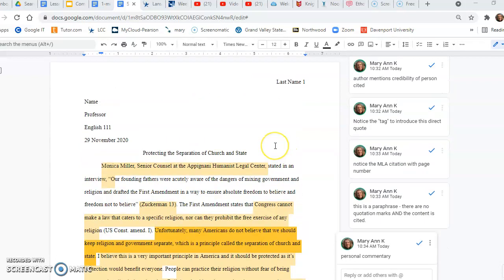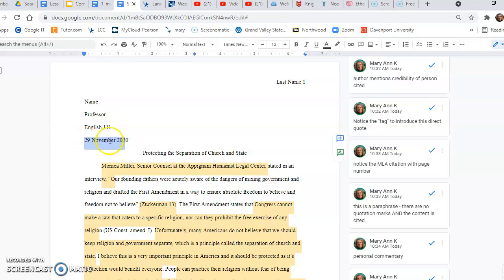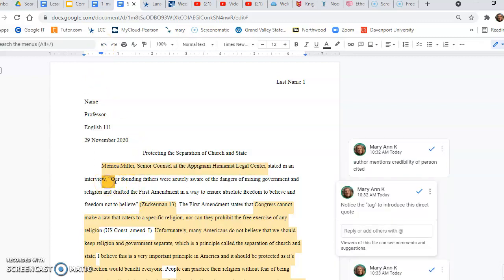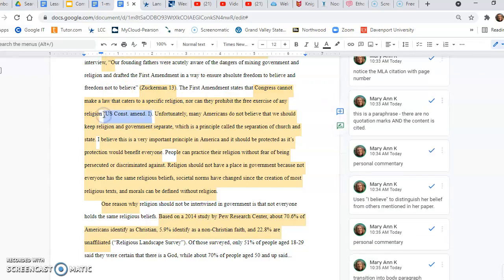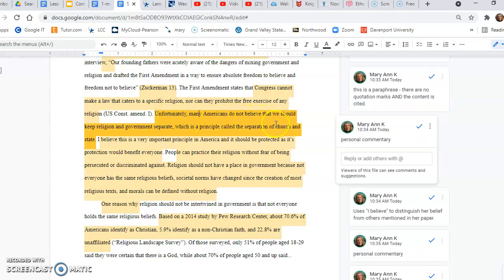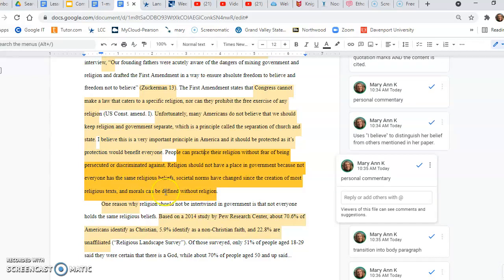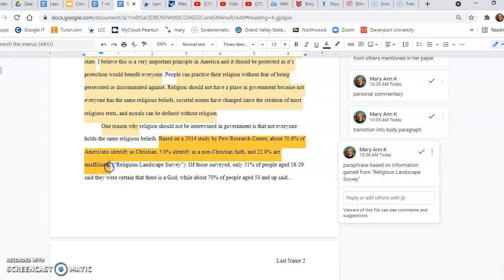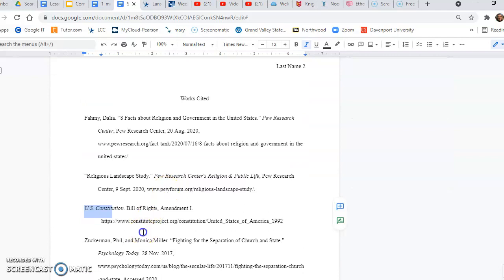MLA Sample Paper - Format & Citations & Other Traits